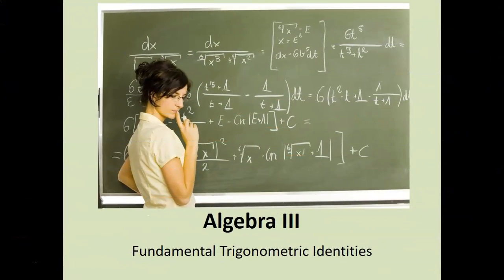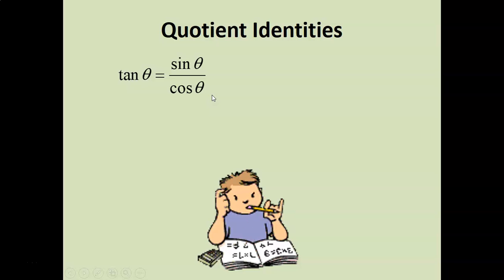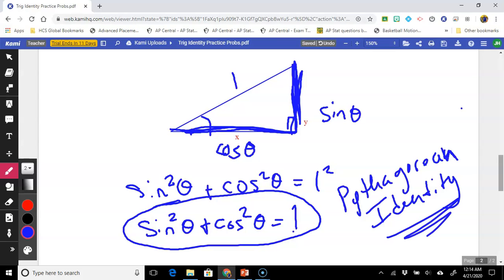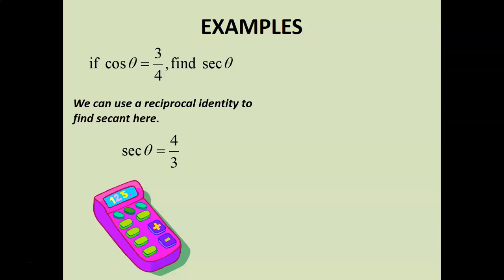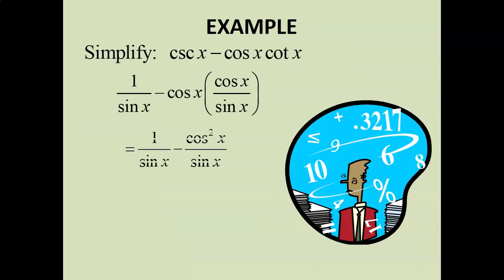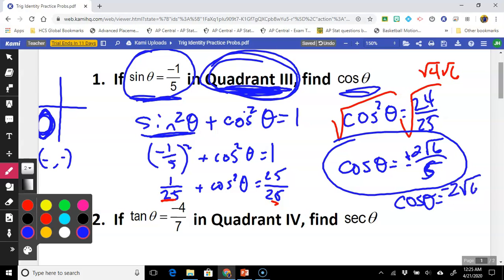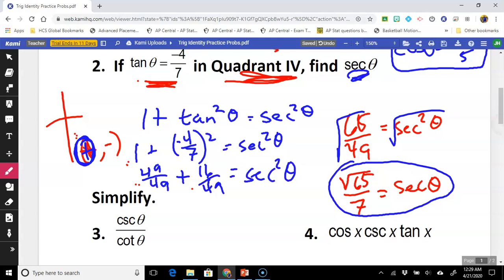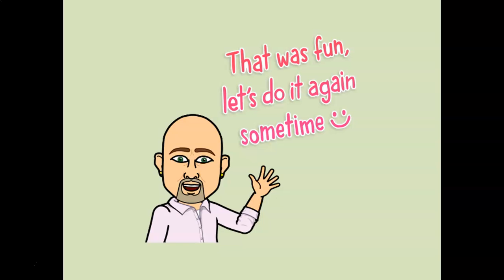Math Coach Fundamental Trigonometric Identities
The Math Coach explains the reciprocal, quotient, and Pythagorean Identities which we use in trigonometry.